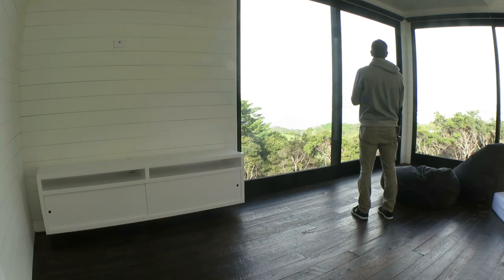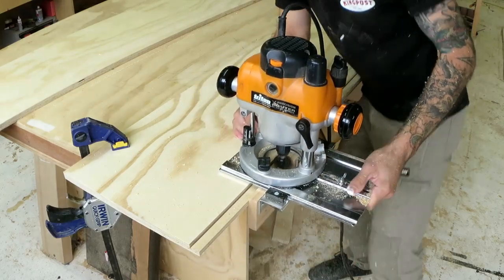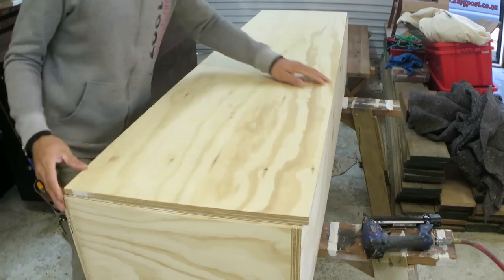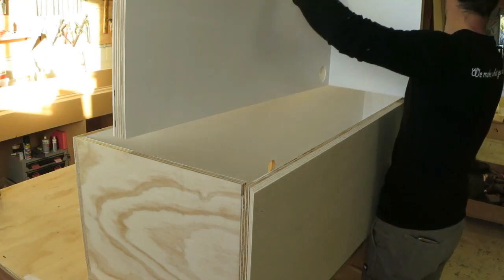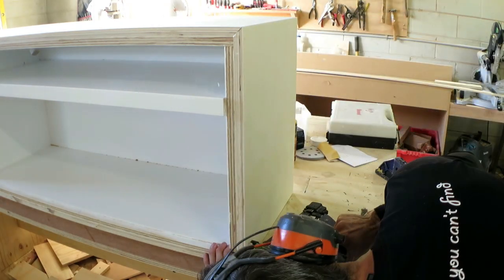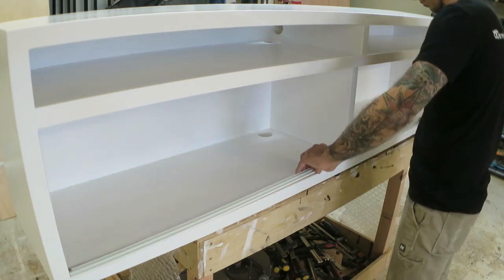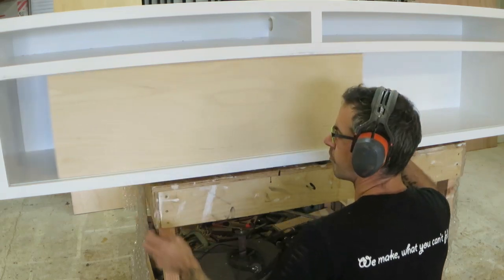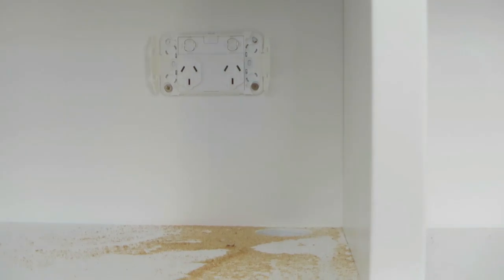wall hung media unit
A simple sleek wall hung tv unit from made of plywood.